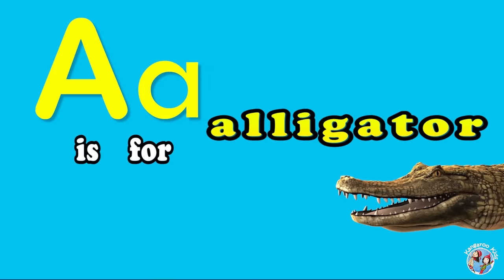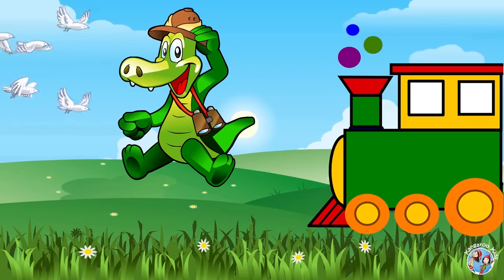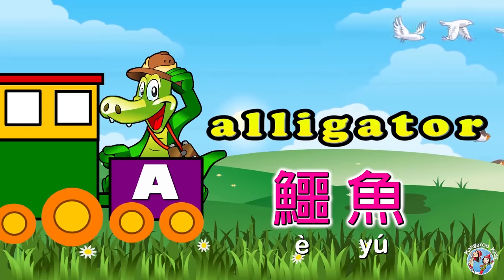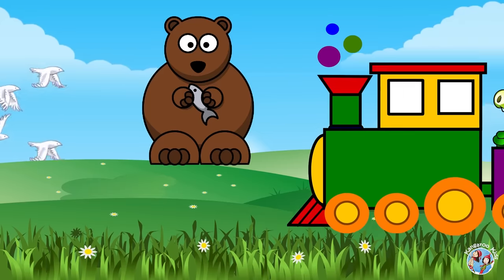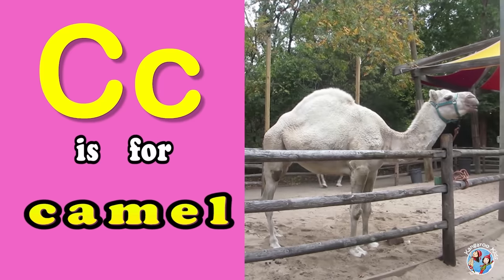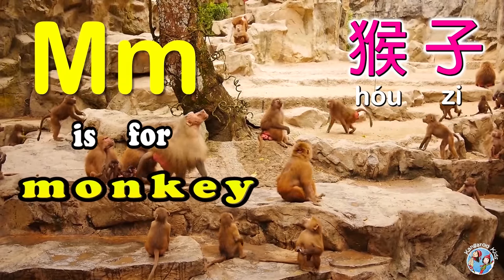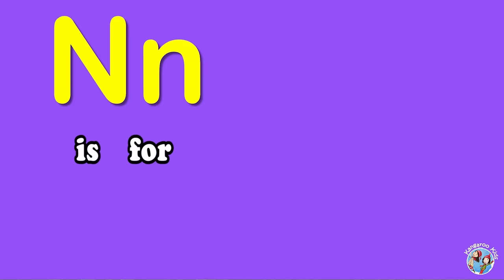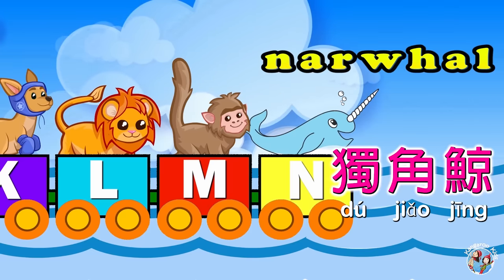Animal Alphabet A to Z | ABC Animal Train with Sound *英文字母 ABC * 動物字母火車 | 英文+中文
Learn each letter from the 26 alphabets. Learn the alphabets a b c d e f g h i j k l m n o p q r s t u v w x y z with animals. The A to Z alphabet  字母學習 A到Z 動物火車載滿ABC 動物

A is for alligator鱷魚Èyú
B is for bear熊Xióng
C is for camel 駱駝Luòtuó
D is for dinosaur恐龍Kǒnglóng
E is for elephant大象Dà Xiàng
F is for fox狐狸Húlí
G is for giraffe長頸鹿Chángjǐnglù
H is for horse馬Mǎ
I is for iguana鬣蜥Liè xī
J is jaguar美洲豹Měizhōu bào
K is for kangaroo袋鼠Dàishǔ
L is for lion獅子Shīzi
M is for monkey猴子Hóuzi
N is for narwhal獨角鯨Dú jiǎo jīng
O is for ostrich鴕鳥Tuóniǎo
P is for penguin企鵝Qì'é
Q is for quail 鵪鶉Ānchún
R is for rhino犀牛Xīniú
S is for sheep羊Yáng
T is for tiger老虎Lǎohǔ
U is for urchin 海膽Hǎi dǎn
V is for vulture  禿鷹Tūyīng
W is for wolf  狼Láng
X is for x-ray fish  X光魚X guāng Yú
Y is for yak  犛牛Máo niú
Z is for zebra 斑馬Bānmǎ